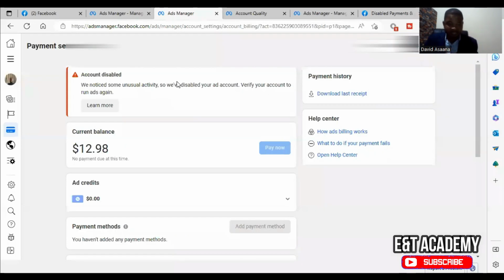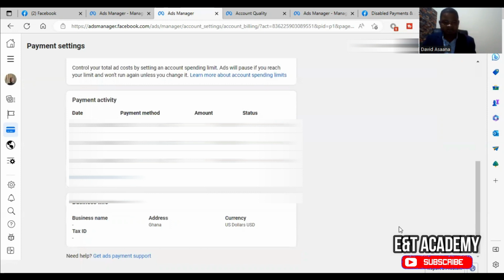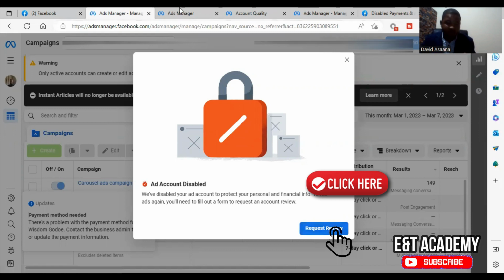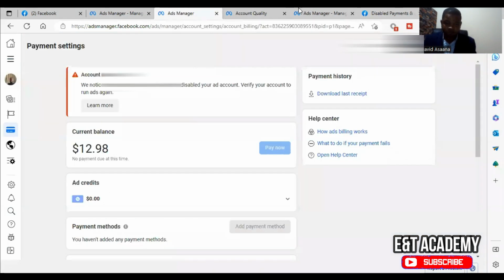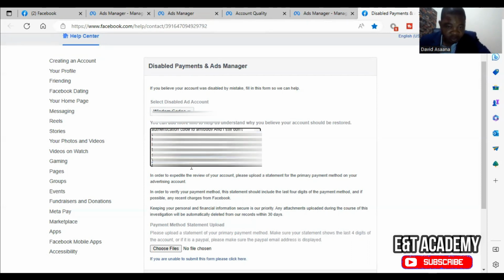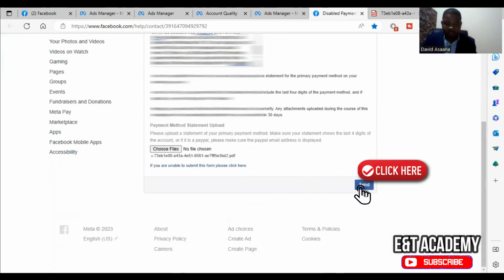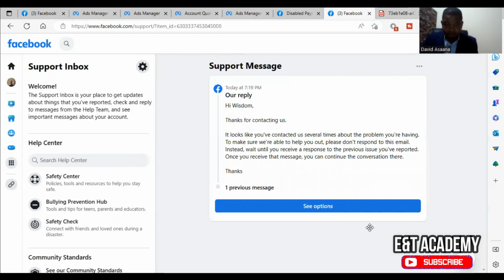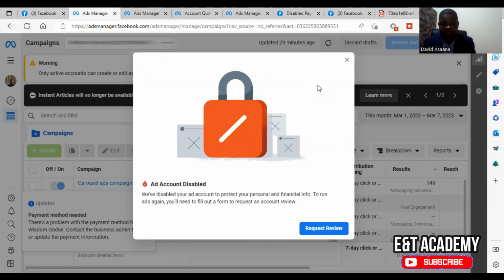We noticed some unusual activity so we've disabled your ad account.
If your Facebook ad account is disabled after you have added a new payment method or if your ad account is disabled and you are told "
we noticed some unusual activity, so we've disabled your ad account.Verify your account to run ads again," this video will help you a lot.

or follow (Fiverr) to place an order. OR